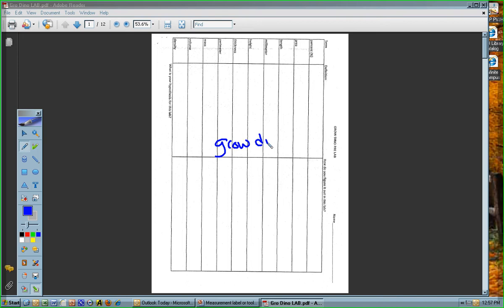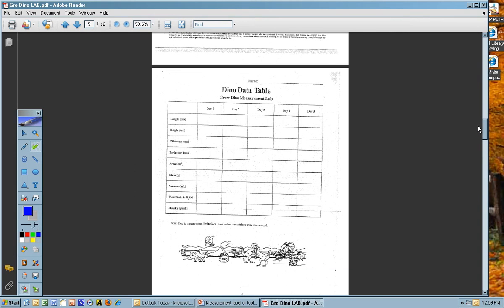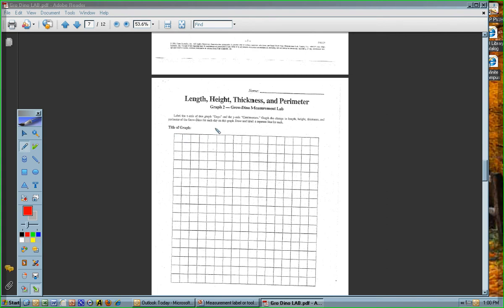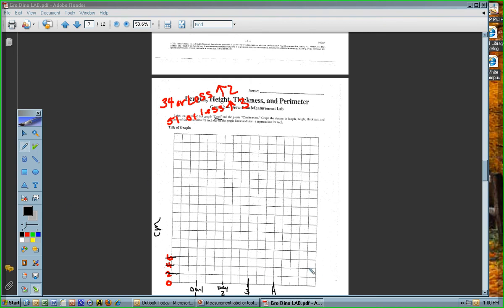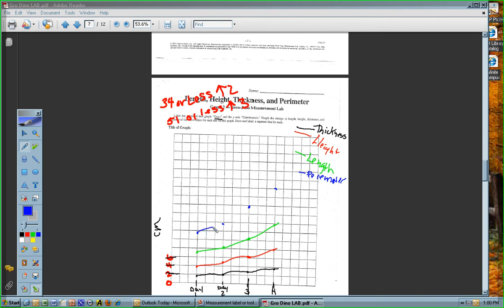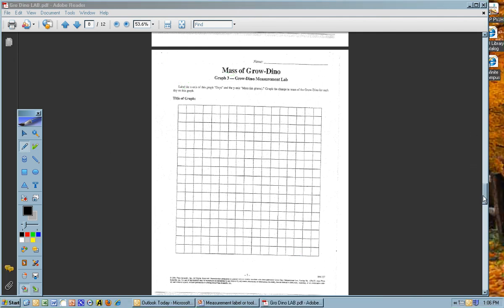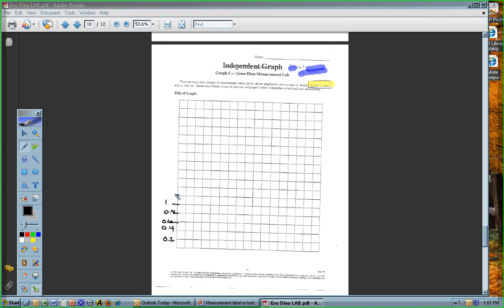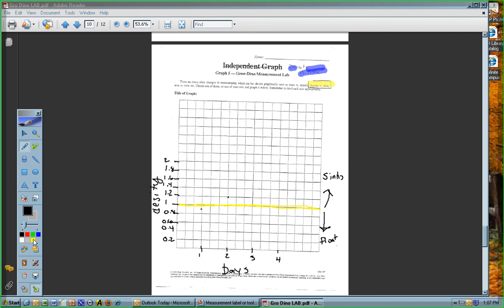grow dino set up pt 1